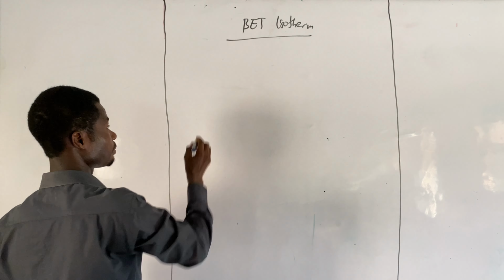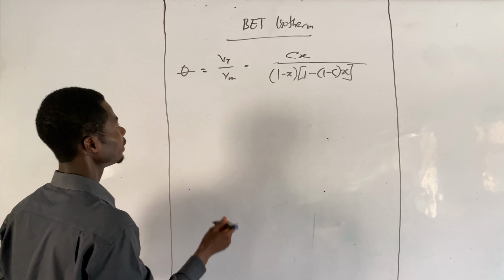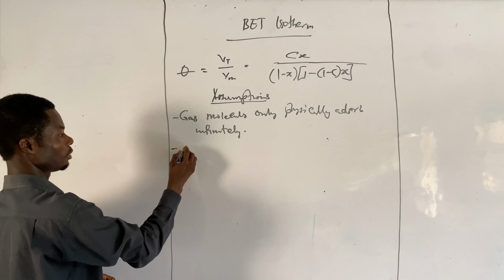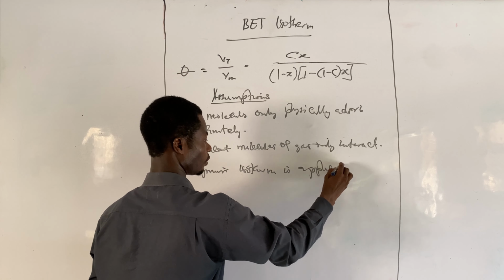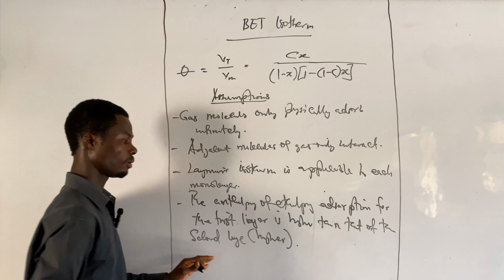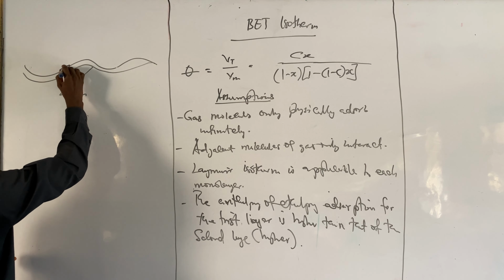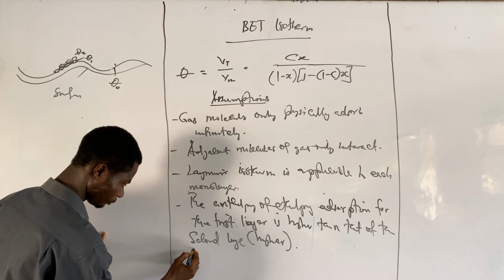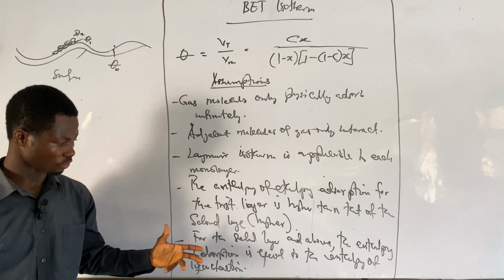BET ISOTHERM THEORY ASSUMPTIONS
BET adsorption isotherm proposed by Brunauer, Emmett, and Teller accounts for multilayer adsorption. According to the theory, adsorption takes place only on specific areas of the sample surface (one per molecule), and doesn’t stop at monolayer formation but first adsorbed gas molecules provide an adsorption site for subsequent gas molecules leading to the multilayer adsorption. i.e. after the monolayer has formed, the adsorption process proceeds to the formation of the multilayer forming second, third, and so forth layers. BET theory also considers that adsorption sites on the solid surface are homogenous and that adsorption at one site has no effect on adsorption at nearby sites.